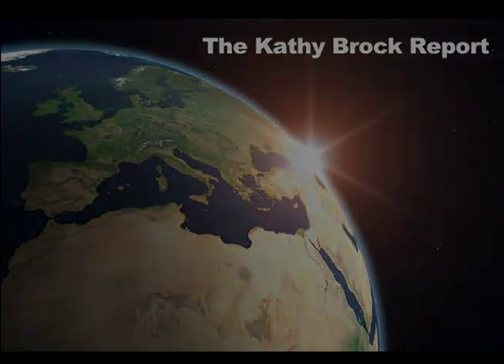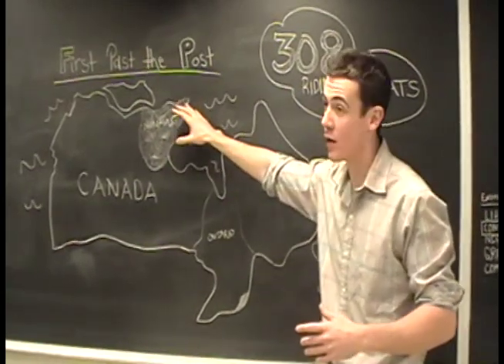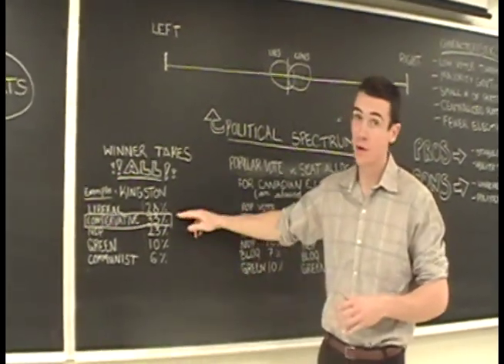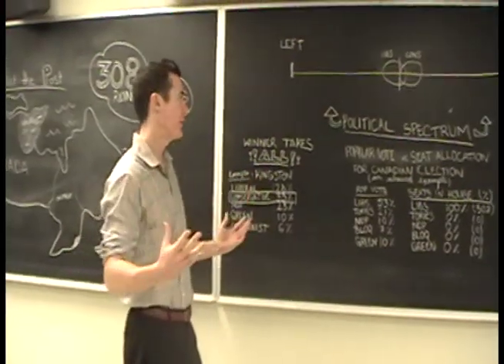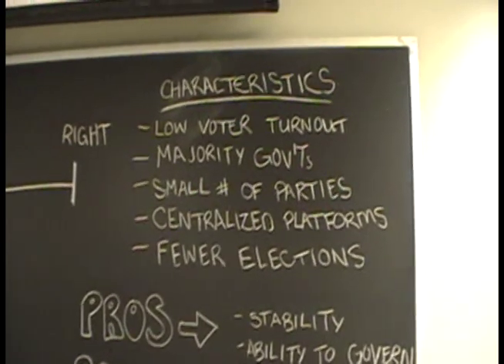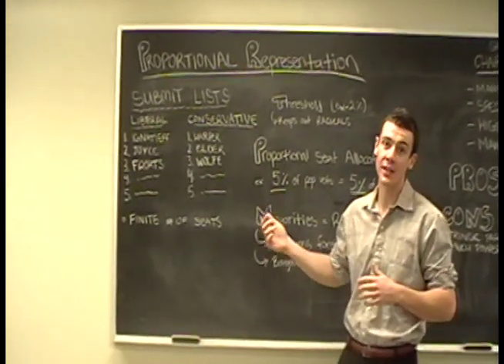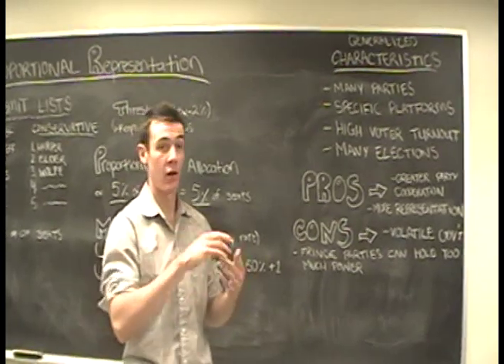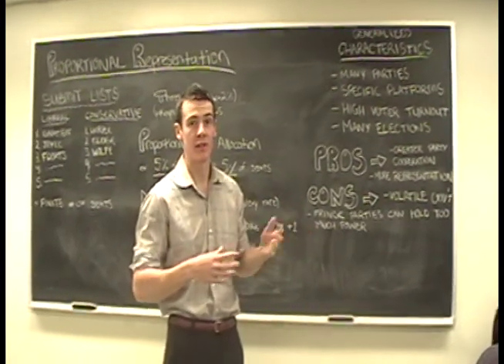The Kathy Brock Report pt 1